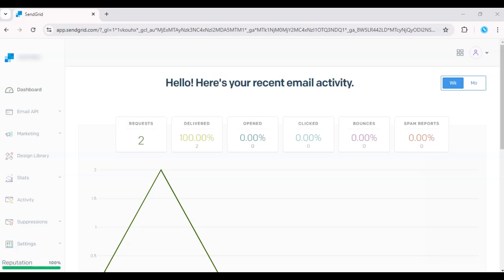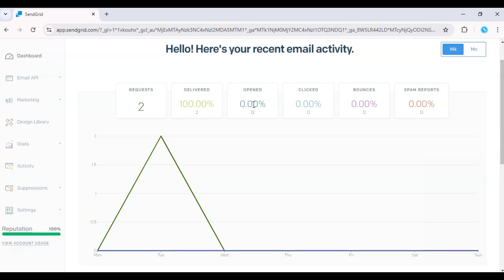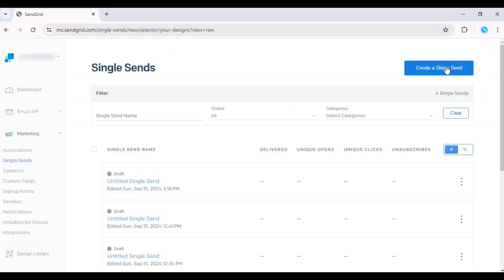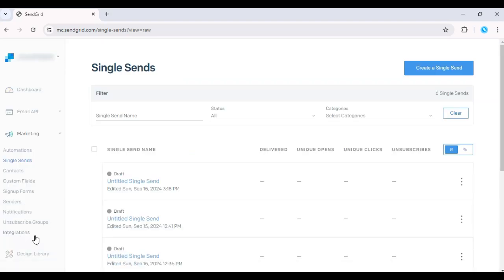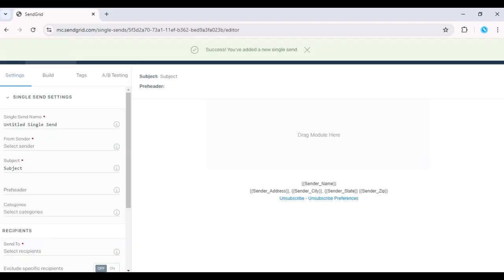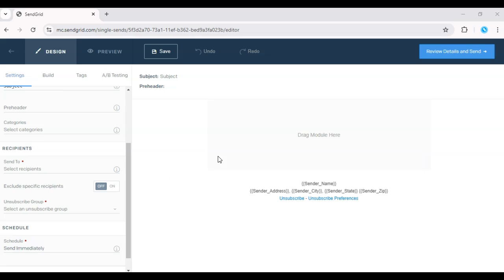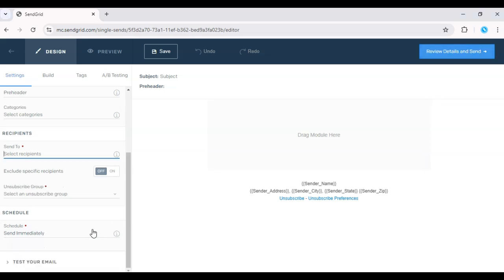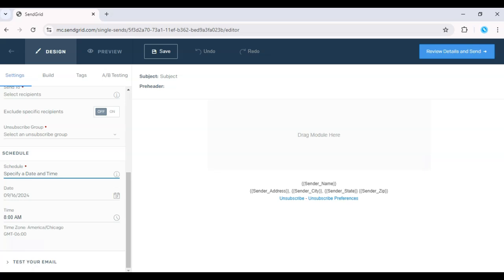How to Send Email from SendGrid (Send Emails With SenGrid Tutorial)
How to Send Email from SendGrid

In this tutorial, I’ll guide you through how to send an email from SendGrid, whether it’s a marketing campaign or a transactional email. This step-by-step process will help you get started quickly.

Send Your First Email
Use pre-built templates or design from scratch
Segment your audience for better targeting